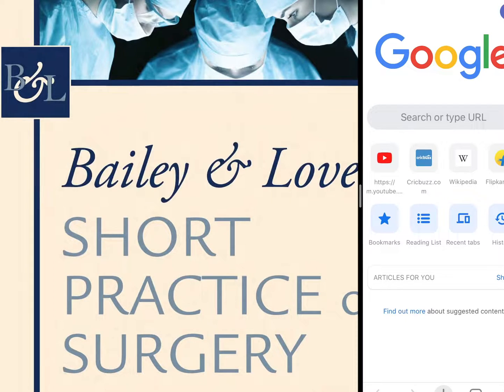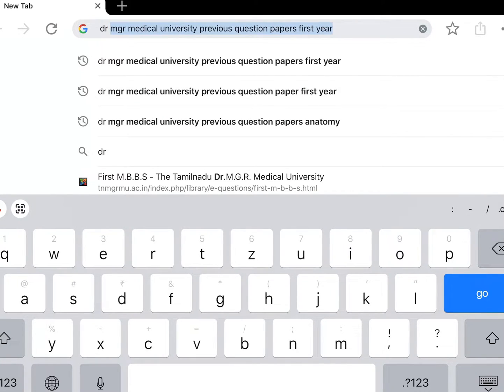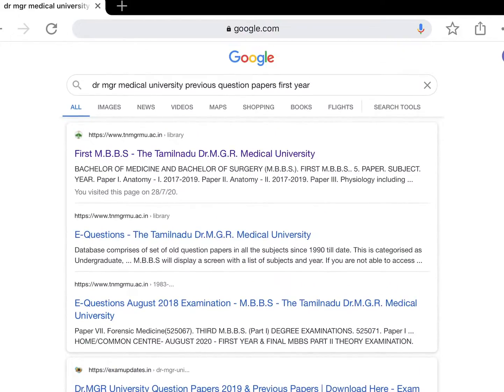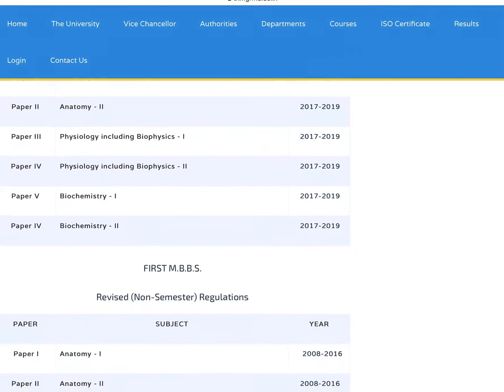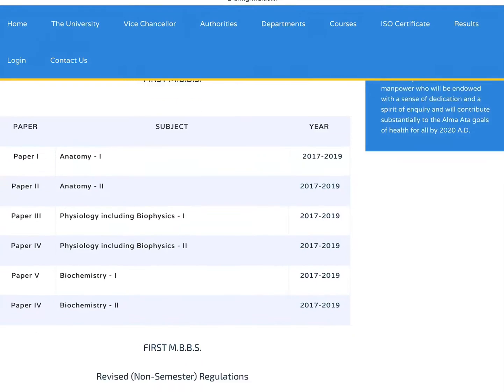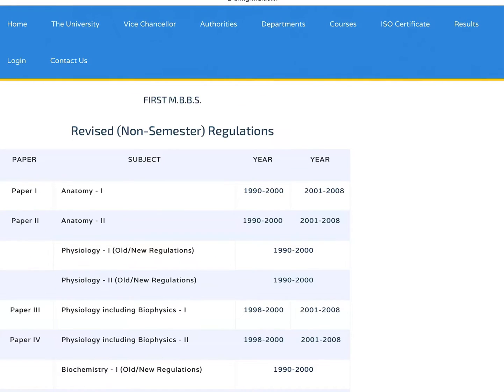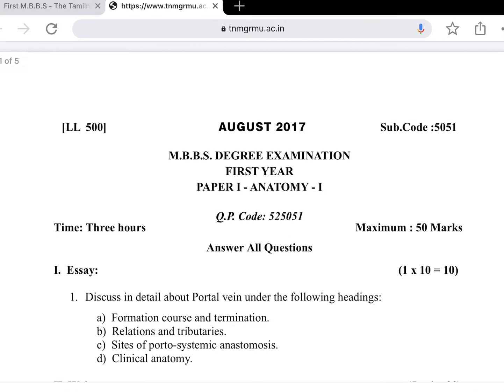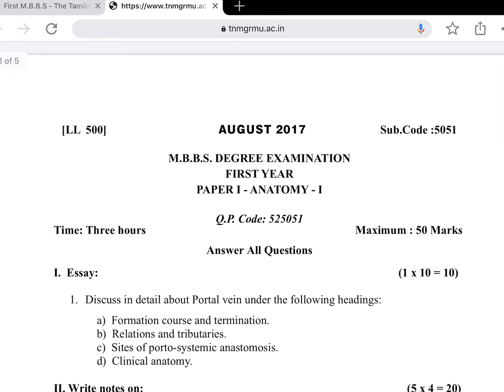HOW TO DOWNLOAD 29 YEARS OF PREVIOUS MBBS QUESTION PAPERS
This video is exclusively for MEDICAL students who are studying in DR MGR MEDICAL UNIVERSITY, TAMIL NADU